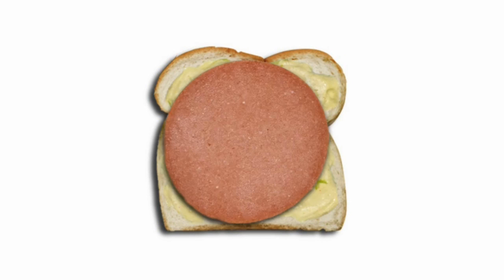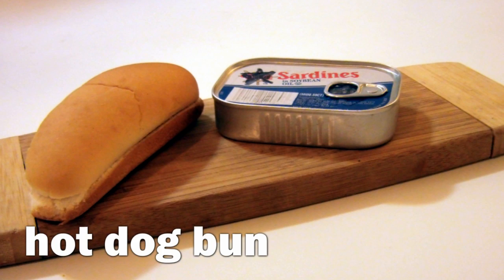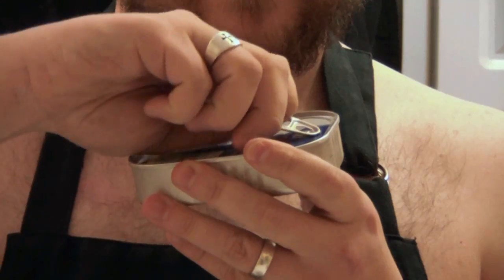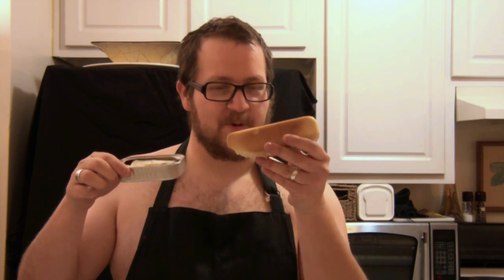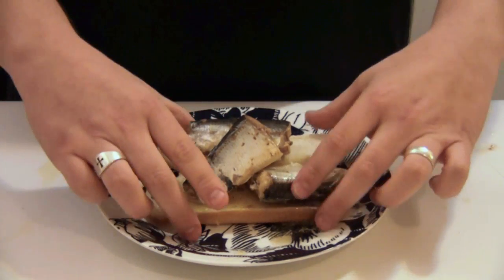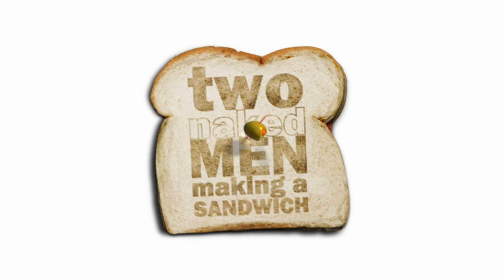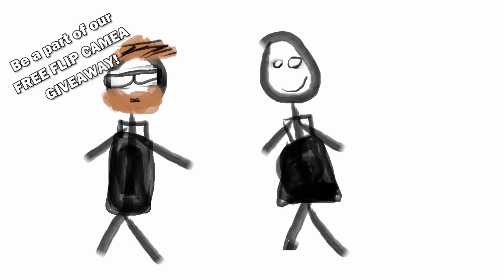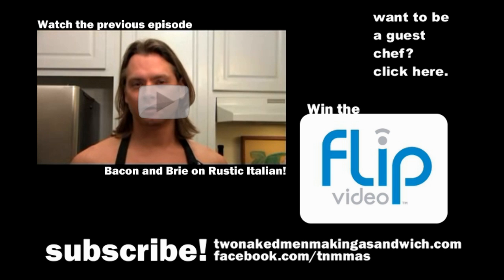Sardine Boat!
Dominick and Taylor are together at last and they are making this astral morsel just for you!

Today's episode is fresh from the sea. Don't rock the boat and make one for yourself. And remember it's what's on the inside that counts!

Dominick và Taylor được với nhau ở cuối và họ đang làm cho cánh miếng này chỉ dành cho bạn!

Hôm nay của tập là tươi từ biển. Đừng xáo và làm cho một cho chính mình. Và hãy nhớ rằng đó là những gì bên trong mà đếm!
Hai ông Naked Làm Một Sandwich mời bạn đăng ký vào kênh của chúng tôi cho một cơ hội để giành chiến thắng một máy ảnh HD video tùy chỉnh và "giống như" chúng tôi trên facebook.com / tnmmas
Dominick y Taylor están juntos en el pasado y que están haciendo este bocado astral sólo para ti!

El episodio de hoy es fresca del mar. No mover el bote y hacer una para usted. Y recuerde que es lo que hay en el interior que cuenta!

Dominick e Taylor estão finalmente juntos e estão fazendo esse pedaço astral só para você!

O episódio de hoje é fresca do mar. Não balance o barco e fazer um para si mesmo. E lembre-se que é o que está no interior que conta!
Dois homens despidos fazendo um sanduíche, convida-o para assinar nosso canal para uma chance de ganhar uma câmera de vídeo HD e personalizado "como "nós na facebook.com / tnmmas

دومينيك وتايلور معا في الماضي، وأنهم يبذلون هذا قمة نجمي فقط لأجلك!
حلقة اليوم هي مياه عذبة من البحر. لا الصخرة القارب وجعل واحدة لنفسك. وتذكر انه ما في الداخل ان التهم! اثنين من رجال عراة جعل شطيرة يدعوك للاشتراك في قناة لدينا فرصة للفوز كاميرا الفيديو
عالية الدقة ومخصصة "مثل"نحن على facebook.com / tnmmas

Dominick과 테일러는 마지막에 함께하고 그들이 당신을 위해 그냥 아스트랄 음식물의 한 입하고 있습니다!

오늘의 에피소드는 바다에서 신선한입니다. 보트를 바위와 자신을 위해 하나를하지 마십시오. 그리고 중요한 것은 내부에 무엇입니까 기억!
샌드위치를 만드는 두 벗은 남자가 facebook.com / tnmmas에서 "처럼"우리를 사용자 지정 HD 비디오 카메라를 이길 수있는 기회에 대한 우리의 채널에 가입 초대

Dominick na Taylor ni pamoja na mwisho wao ni kufanya hili tonge astral kwa ajili yako tu!

Episode Leo ni safi kutoka baharini. Je, si ya mwamba mashua na kufanya moja kwa ajili yako mwenyewe. Na kumbuka ni nini juu ya ndani ya kwamba makosa!
Wanaume wawili Naked Making A Sandwich anakuiteni kujiunga na Channel wetu kwa nafasi ya kushinda desturi HD video kamera na "kama" sisi katika facebook.com / tnmmas

Доминик и Тейлор вместе, наконец, и они делают это астральное кусок только для Вас!

Эпизод сегодня свежая из моря. Не раскачивать лодку и сделать для себя. И помните, что это то, что внутри, что имеет значение!

Dominick und Taylor zusammen endlich und sie machen diese astralen Bissen nur für Sie!

Die heutige Folge ist frisch aus dem Meer. Don't Rock das Boot und machen einen für sich. Und denken Sie daran es ist, was auf der Innenseite, die zählt!

Dominick i Taylor estan junts en el passat i que estan fent aquest mos astral només per a tu!

L'episodi d'avui és fresca del mar. No moure el pot i fer una per a vostè. I recordi que és el que hi ha a l'interior que compta!